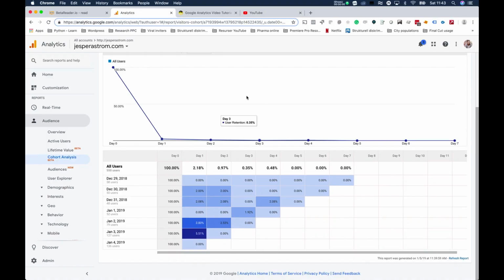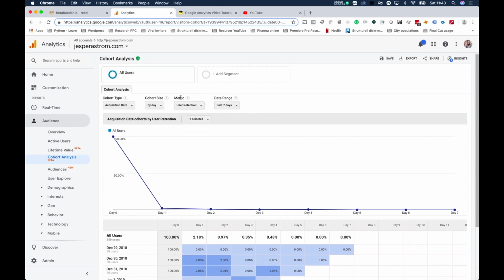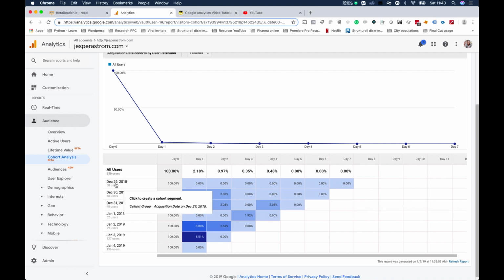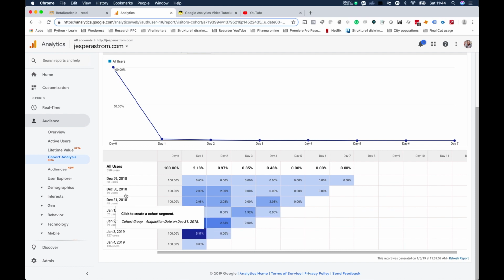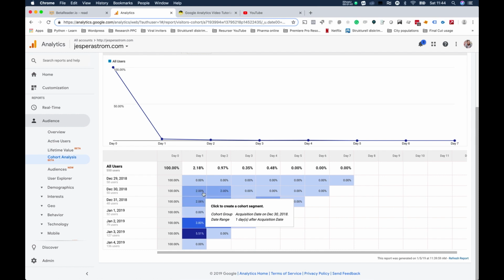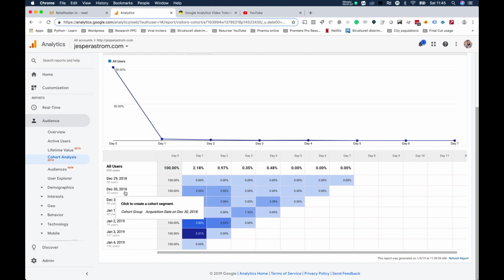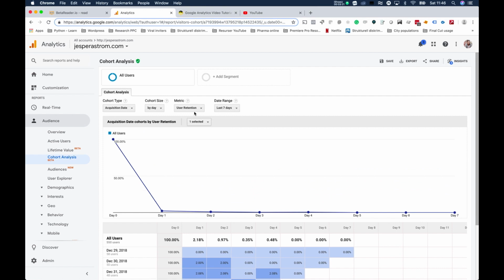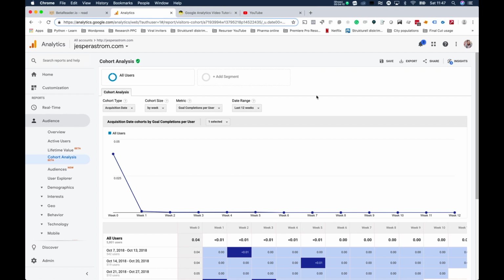How to use Cohort Reports in Google Analytics - 2020 New Google Analytics video tutorials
Cohorts in Google Analytics help you examine and compare new users that came to your website during different time periods. This might be especially useful when you want to see how an update to your website affected its stickiness to new users.

Sometimes you might be in a place where you explain your service to users in a bad way and they don't want to come back as a result. Then you update your website to be awesome and the new users come back all the time.

If you look at averages alone, what will happen is that you'll end up not being able to analyze the effect of the actual update, but rather look at a historic number that doesn't help you improve.

In this video, I take you through the report and some basics about Cohort analysis.

Useful Links
Google about Cohorts